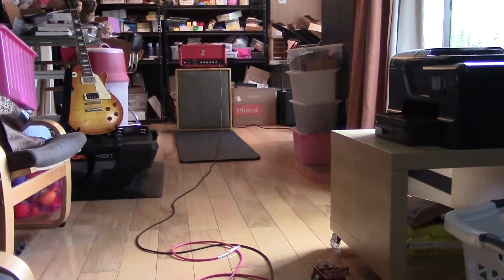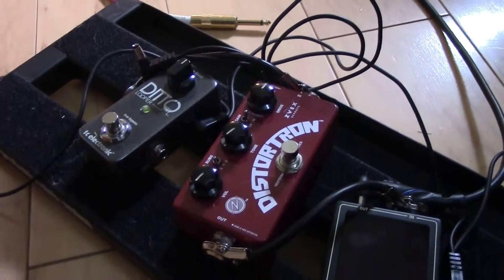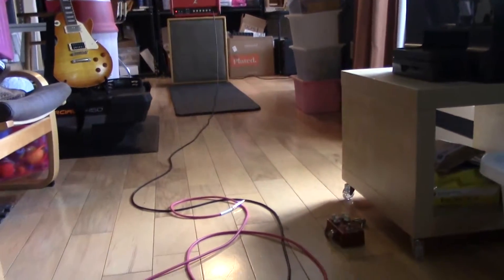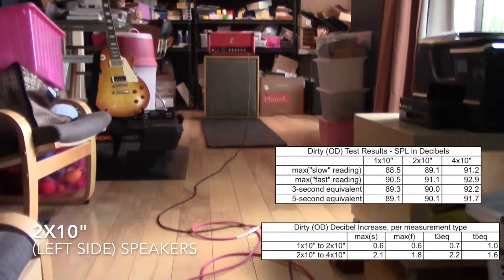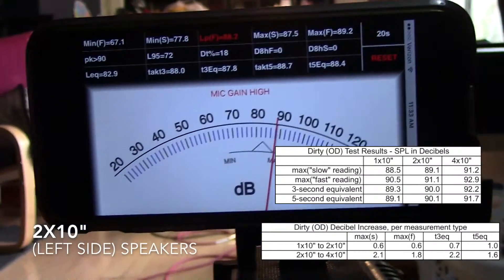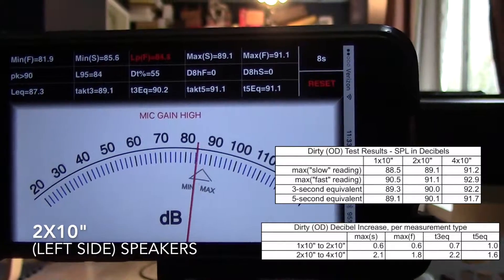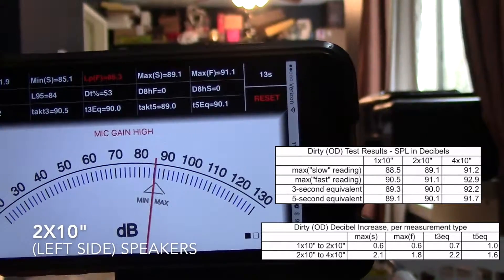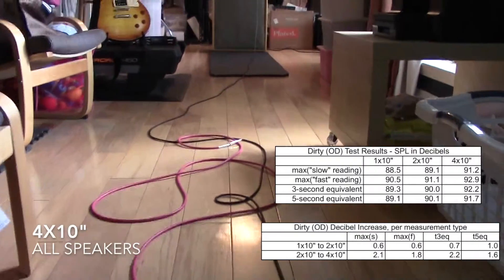4x10 vs 2x10 vs 1x10 dirty tone spl db sound measurement 18 feet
This is the same test as my other similar video except I use an overdrive pedal (Z. Vex Distortron) on the same pre-recorded guitar loop and measure the volume differences.  The volume changes between speaker scenarios are actually more consistent this way.

I compare having just 1 and 2 speakers connected within a 4x10 guitar cabinet versus running all 4.  The volume measurements in the video can be viewed on the iphone mounted on the tripod.  I'm using an app called SPLnFFT, which is pretty much the universally highest rated sound level decibel meter.  I recorded this at a distance of 18 feet away from the cabinet.

The chart I show shows four different types of sound pressure measurements: maximum "slow" reading (longer time period), maximum "fast" reading (over a short time period), 3 second equivalent decibel level, and 5 second equivalent decibel level.

I recorded a quick loop with my Edwards LP playing through my Dr. Z Maz 18 NR head set clean.  The cabinet is a pine 4x10 I built that is loaded with WGS Veteran 10 speakers.